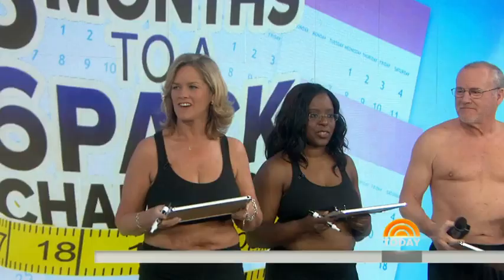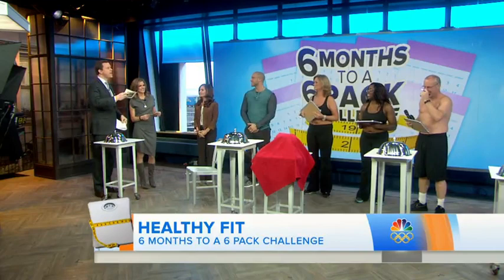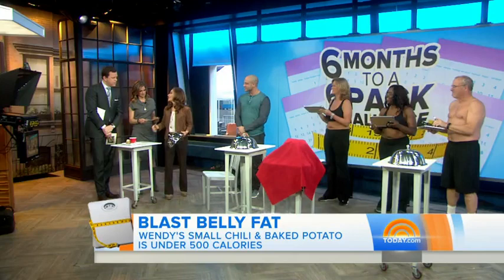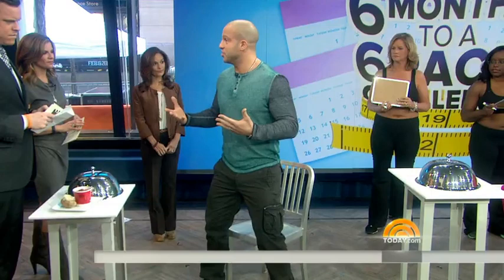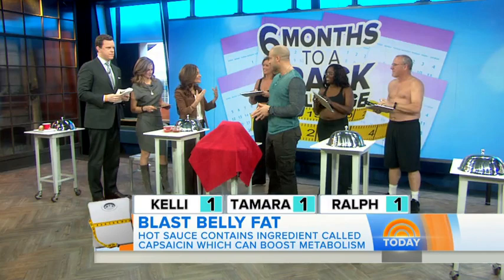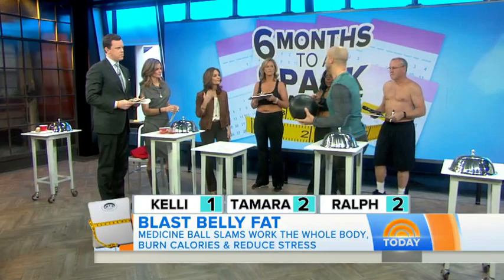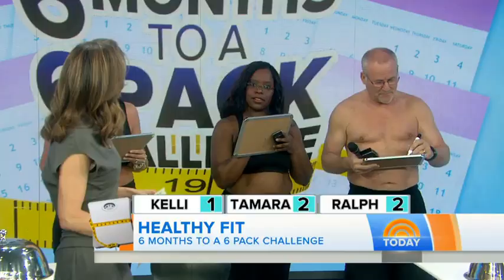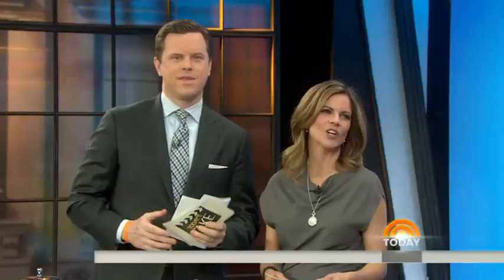TODAY Show Fitness Contributor Jeff Halevy TODAY Show Fitness Expert 1.29.14